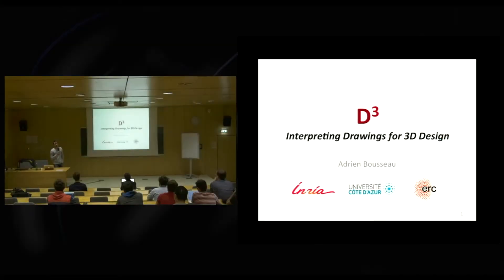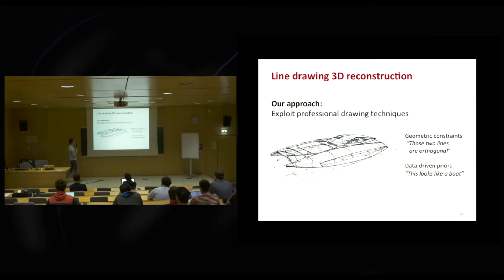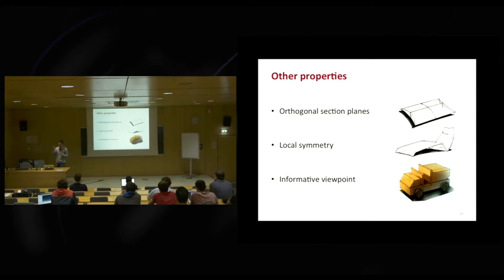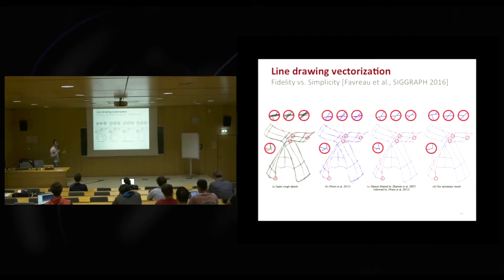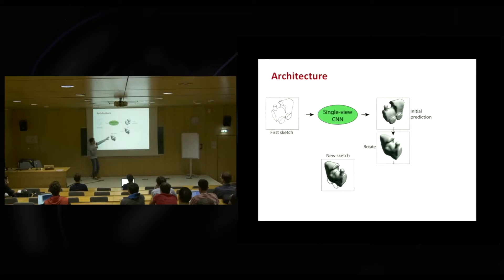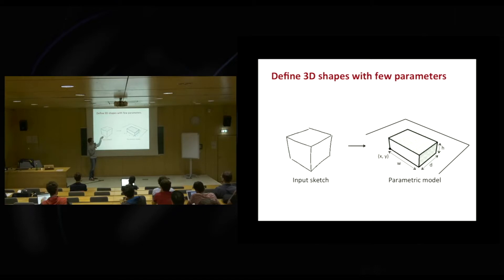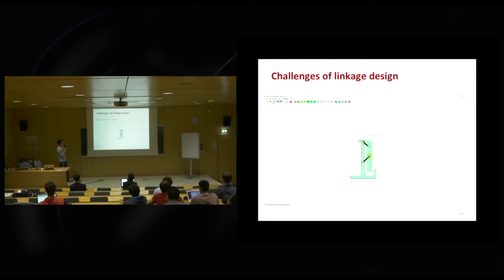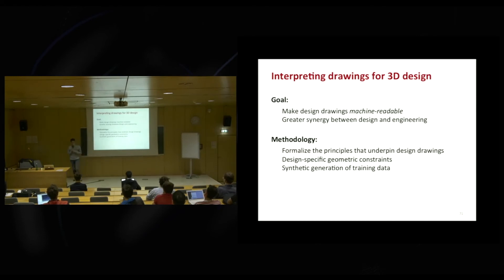The thinkshell architectural geometry lessons ADRIEN BOUSSEAU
Wonderfull and very inspiring talk from Adrien Rousseau from INRIA presenting his research on object reconstruction from (multiple) sketches. Could be very innovative if applied to architecture...